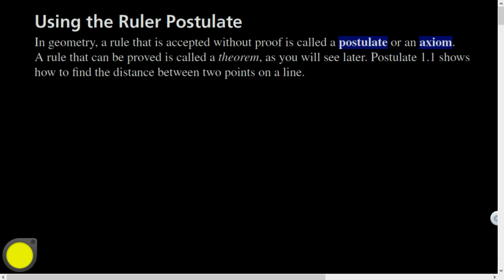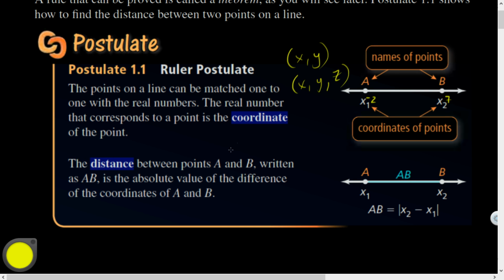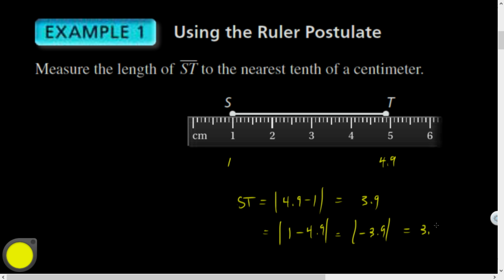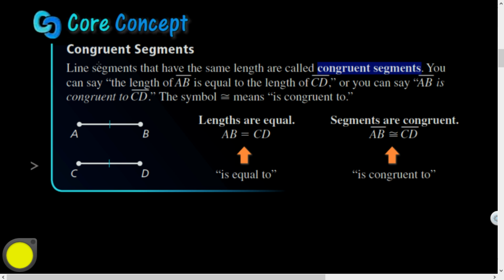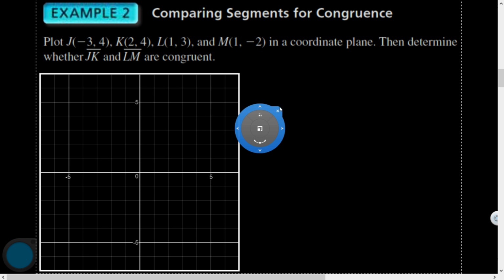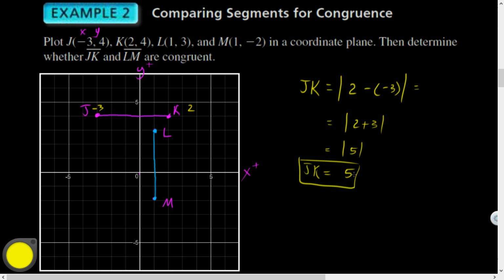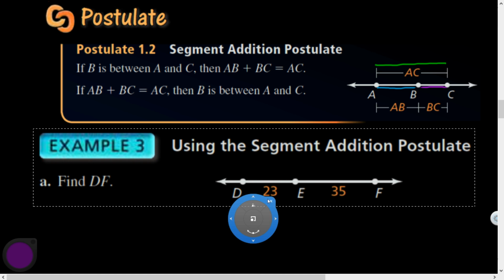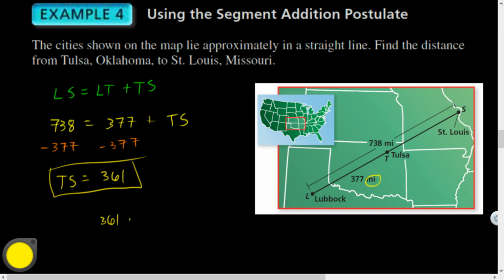Geo 01.02 Measuring and Constructing Segments